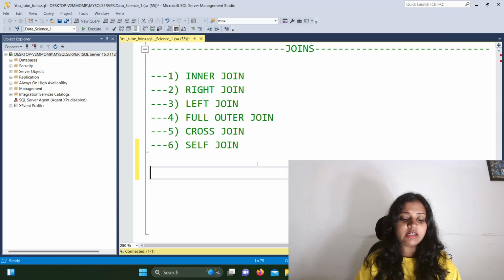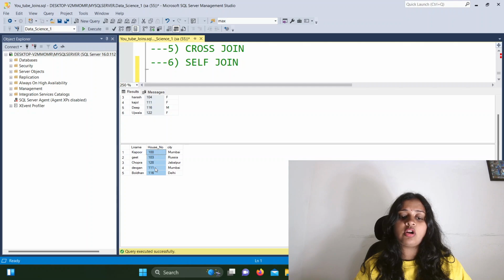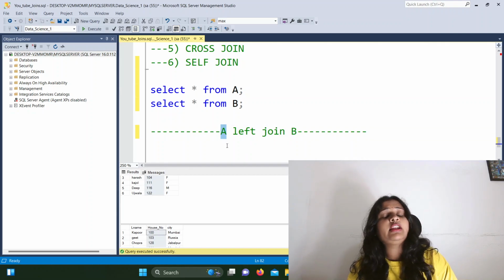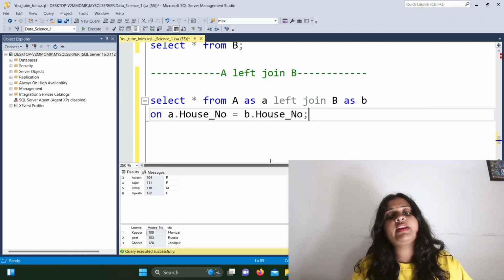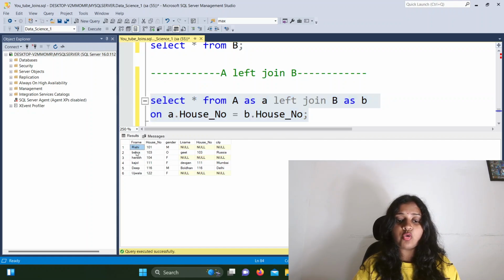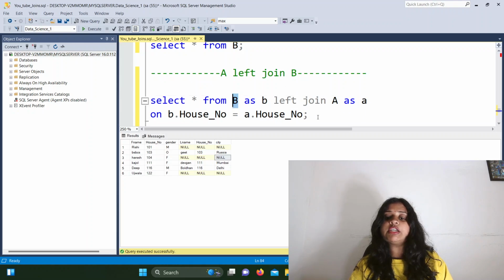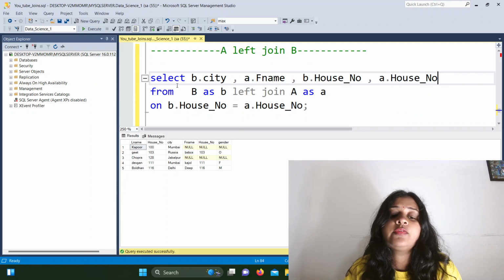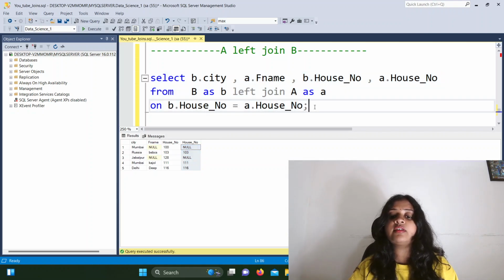LEFT JOIN IN SQL SERVER LECTURE 42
In this 42nd lecture we are going to have a detailed information of the left join , what is left join ? , why we use left join ? , conditions to use left join and it's implementation in the multiple scenarios with examples.